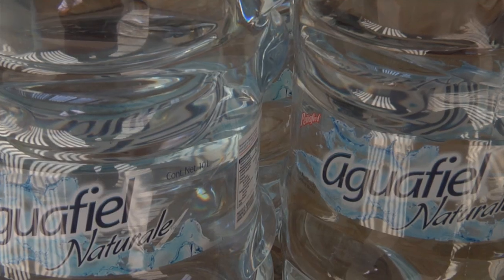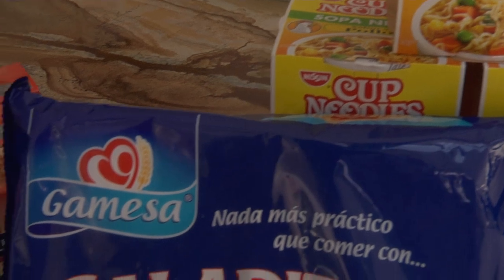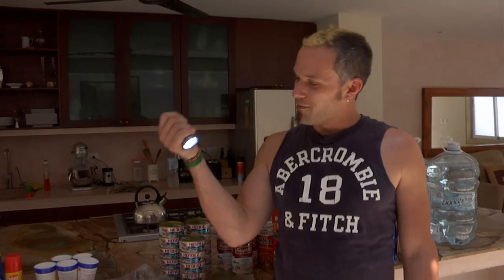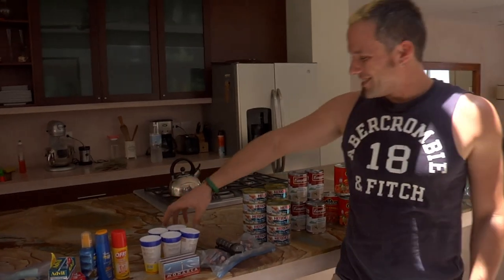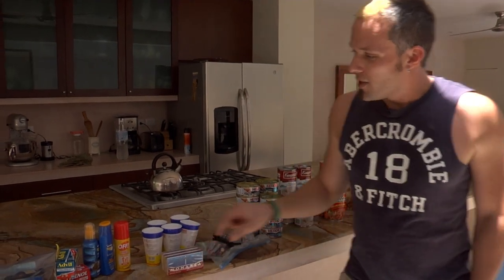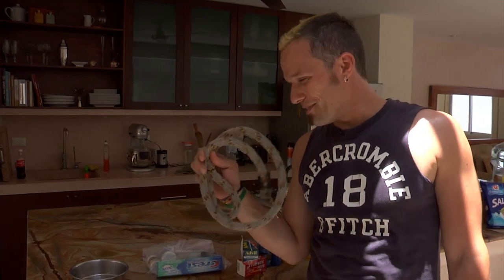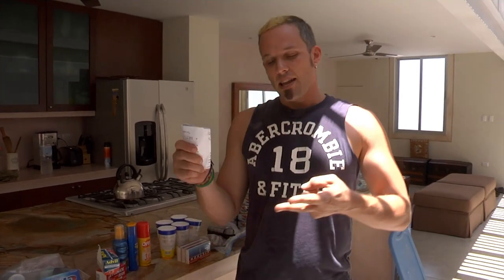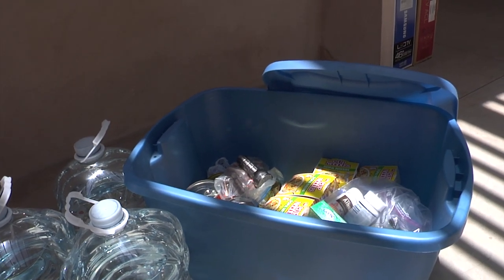Special Report: Hurricane Preparations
Being prepared in the event of a hurricane here in the Yucatan is a very important thing.  Please have a look at this video to see an example of an Emergency Kit that you can prepare for your family.  For more information on this topic check out the government